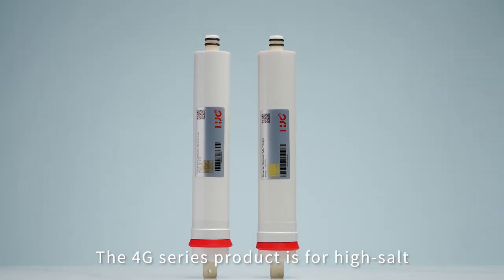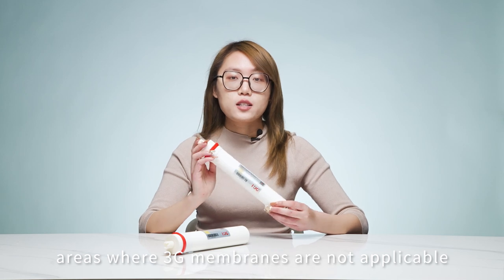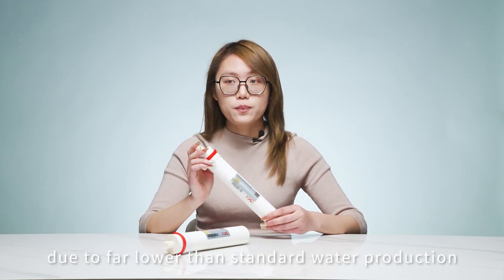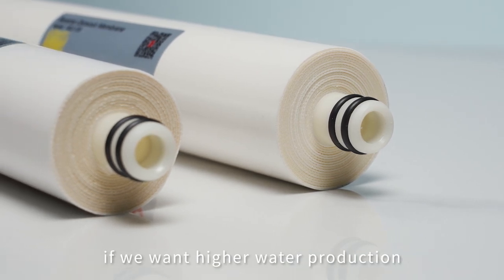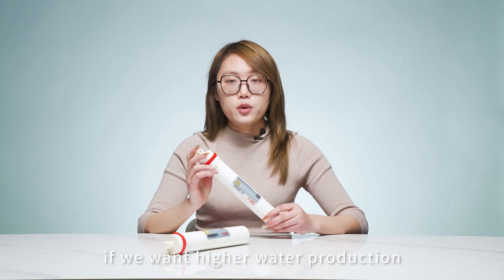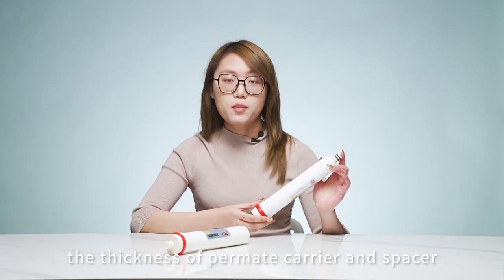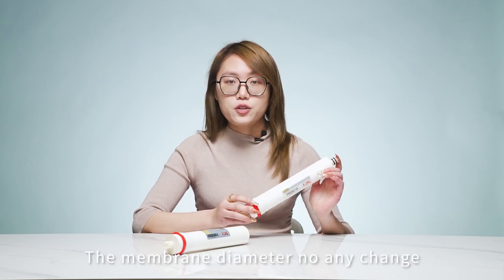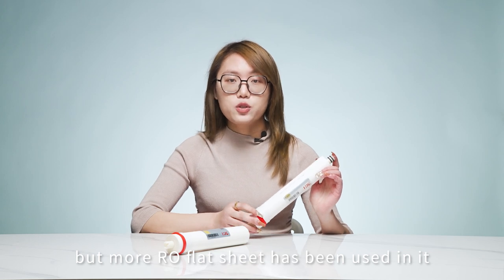Product Introduction：4G senior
A product specifically developed for  high-salt areas, the product has been upgraded based on the 3G Series. It not only maintains the high salt rejection of the 3G Series but also solves the issue of reduced water production of the RO membrane in  high-salt areas.